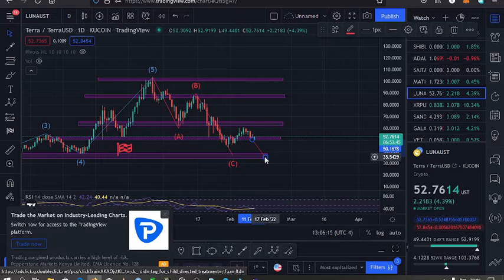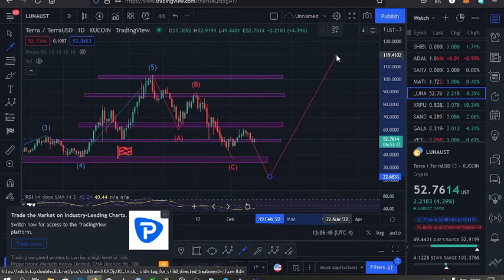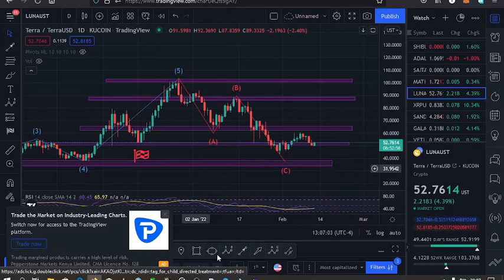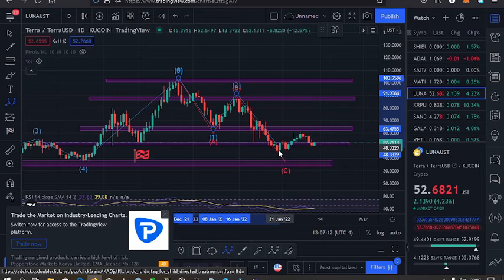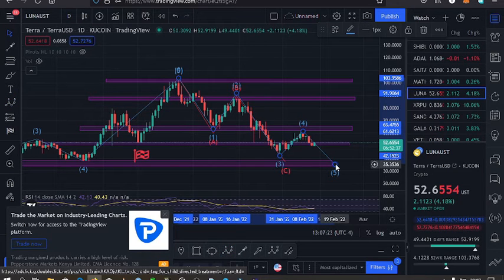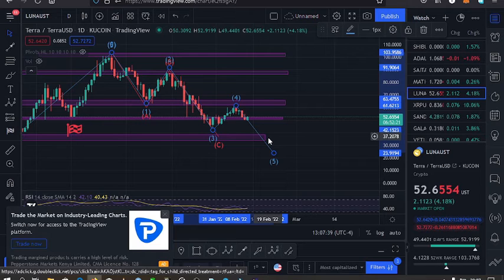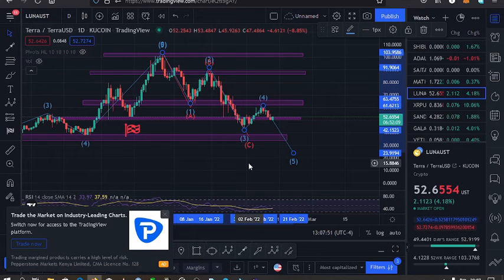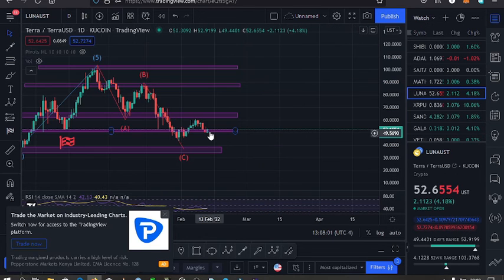TERRA LUNA PRICE PREDICTION UPDATE!!!TECHNICAL ANALYSIS